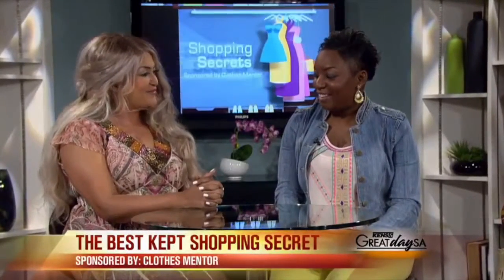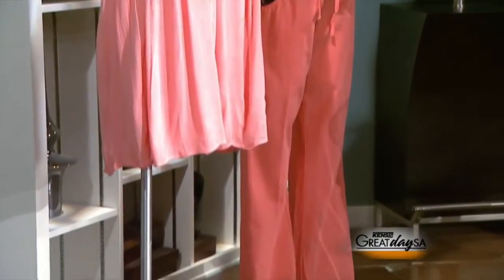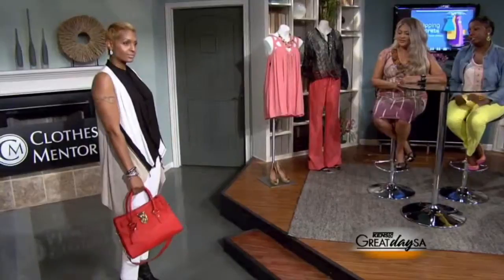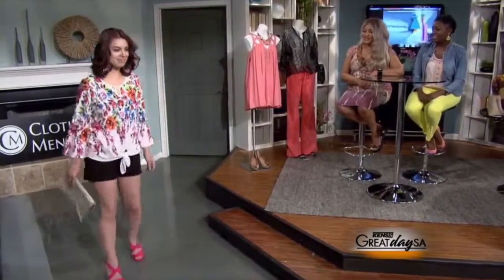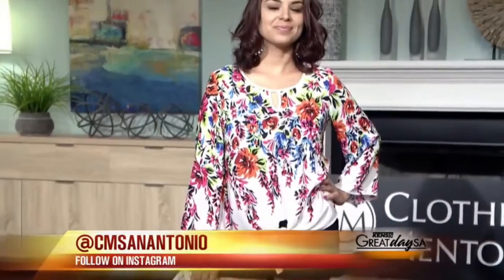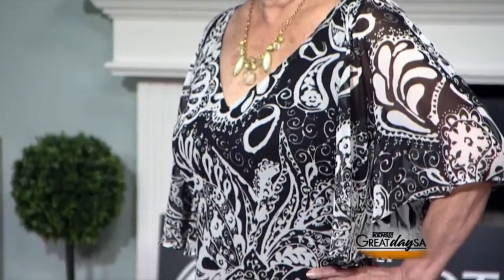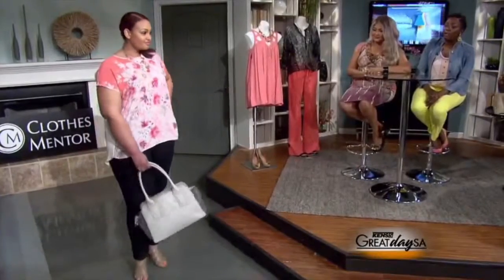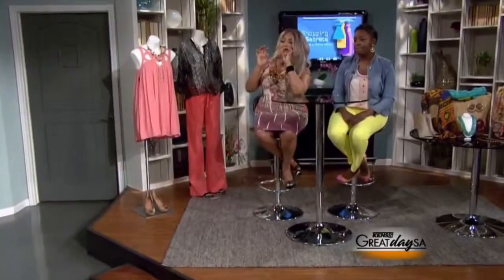Spring 2016 Trends from Clothes Mentor San Antonio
Spanish influence, floral patterns and more are big this spring. Find out what else is trending in this TV spot featuring Clothes Mentor in San Antonio. You’ll always find high-end, fashionable looks for great prices at your local Clothes Mentor.